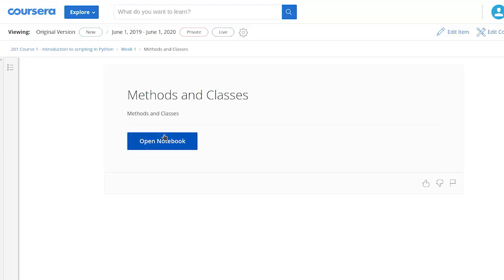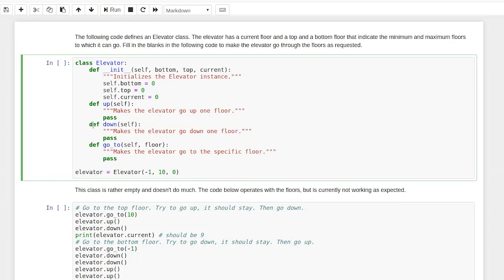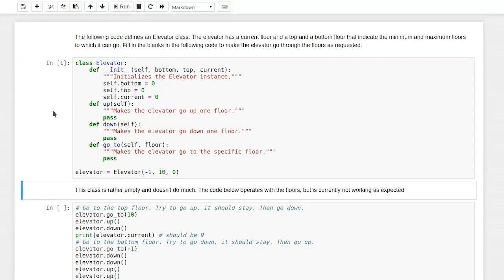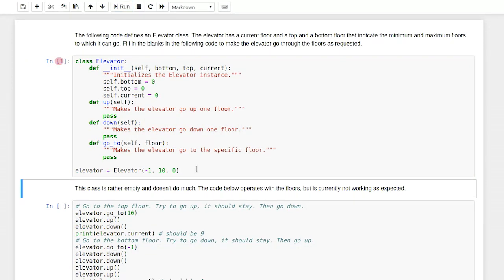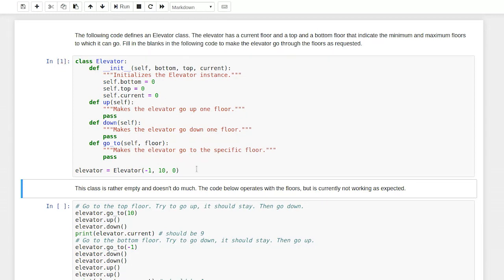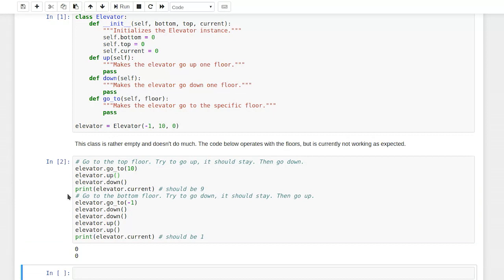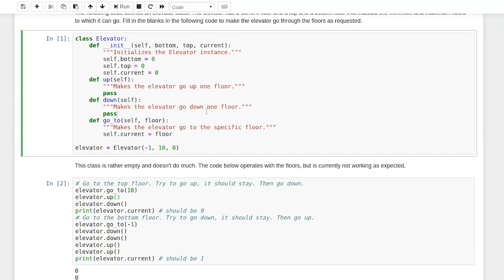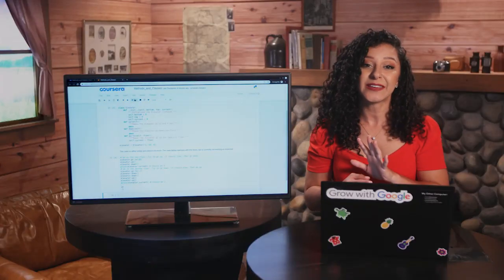65 About Jupyter Notebooks